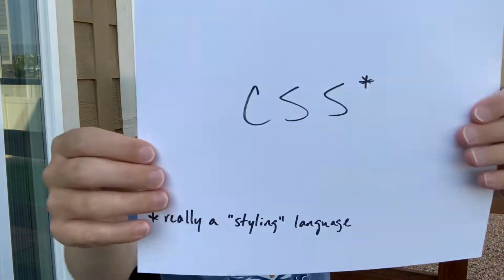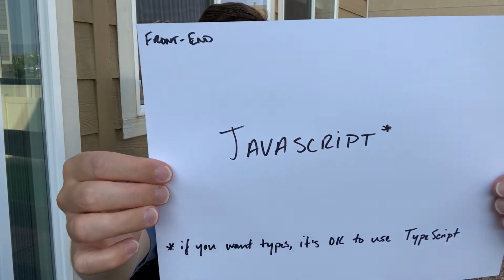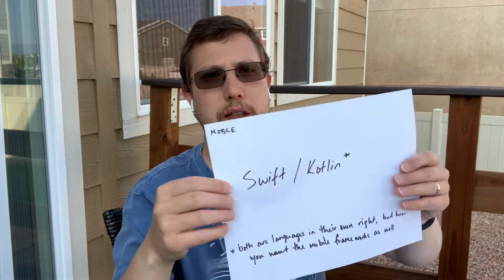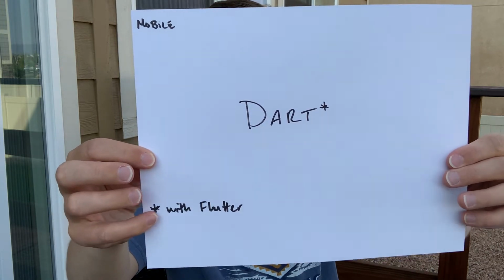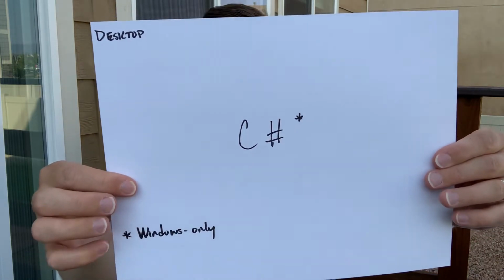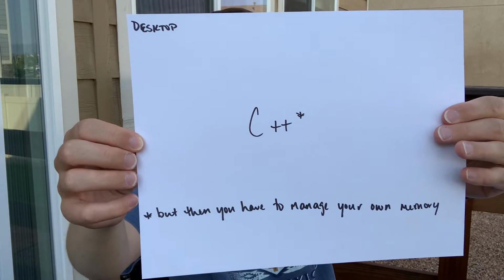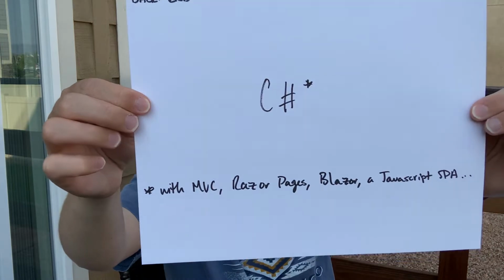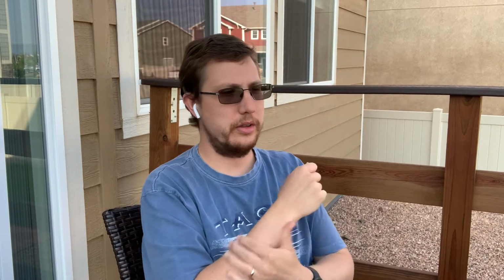What programming language should you use in 2021?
As usual, it depends, but here’s my list of languages to use for whatever you’re trying to do.